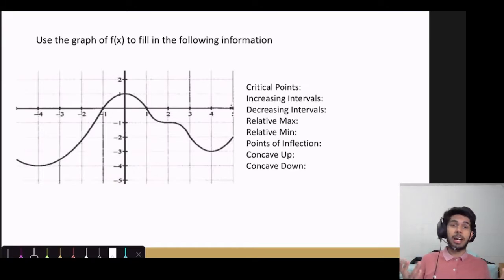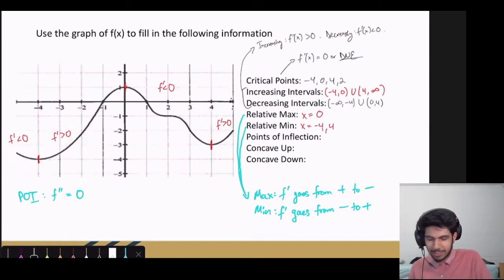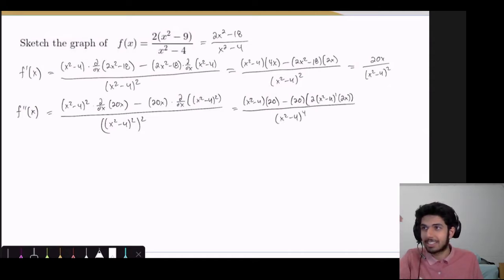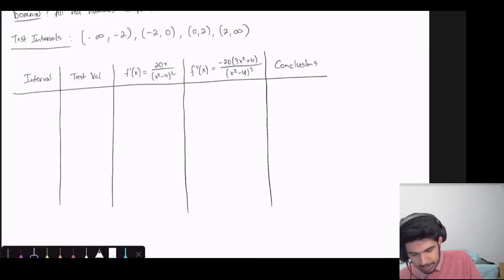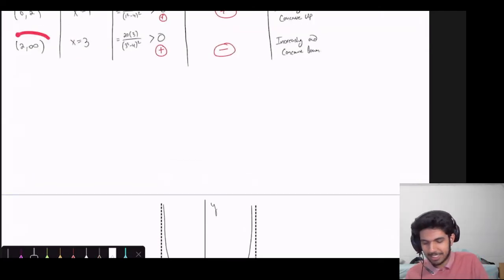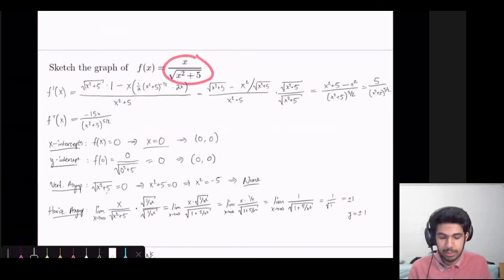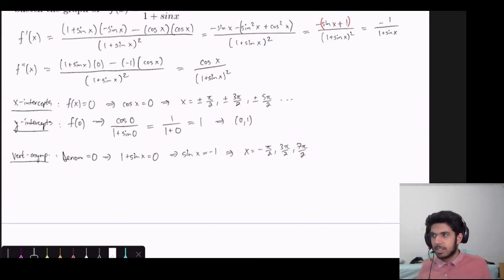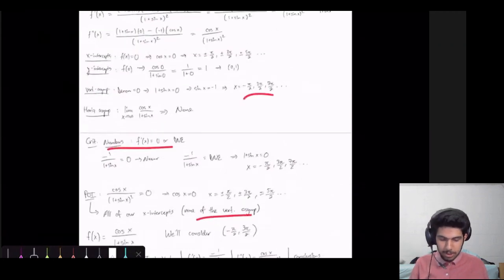Calculus - Curve Sketching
In this lesson, we cover the technique of curve sketching. This lesson is an amalgamation of everything that we have covered in calculus thus far, including finding derivatives, taking limits, finding extrema, etc.